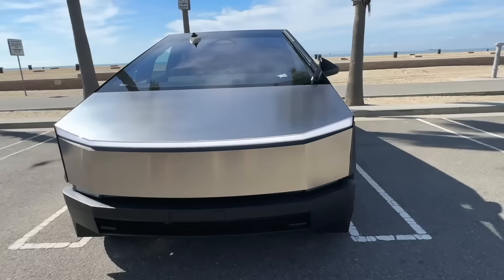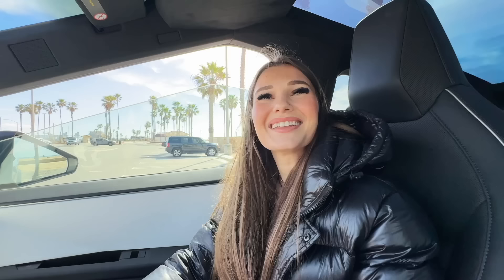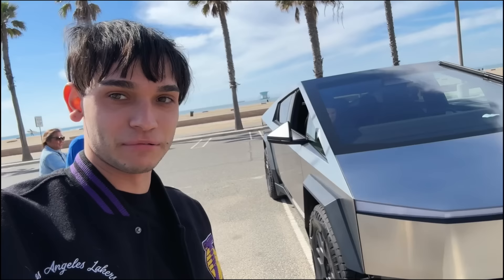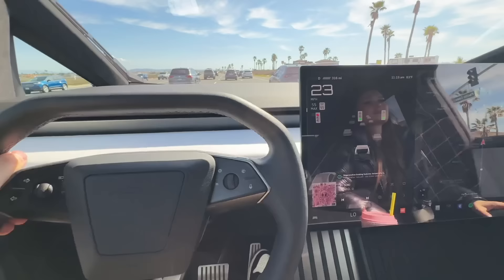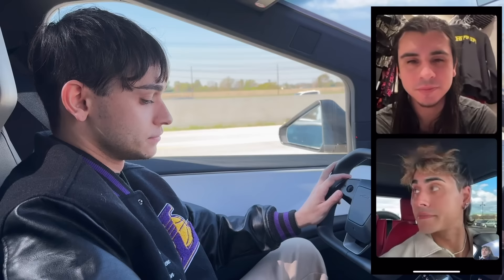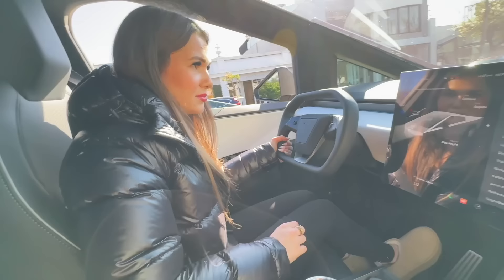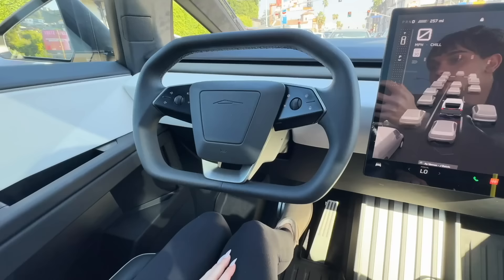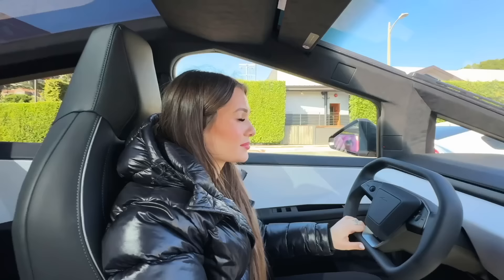My Tesla Cybertruck Is Here! *FIRST DRIVE*